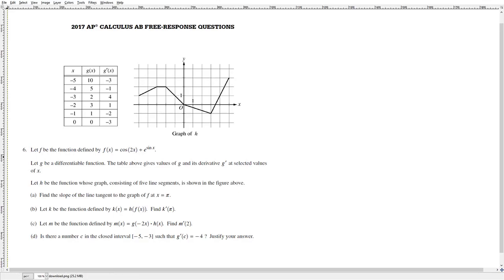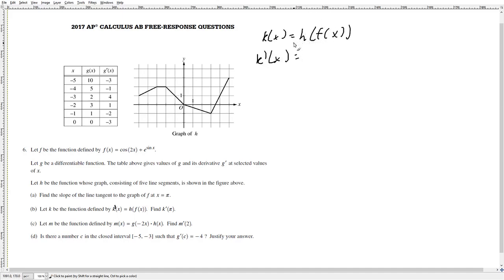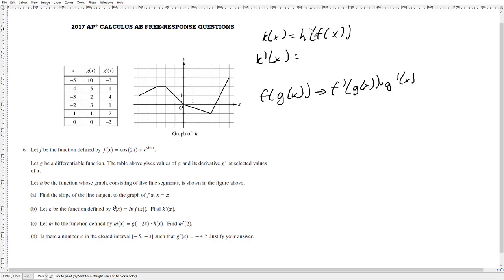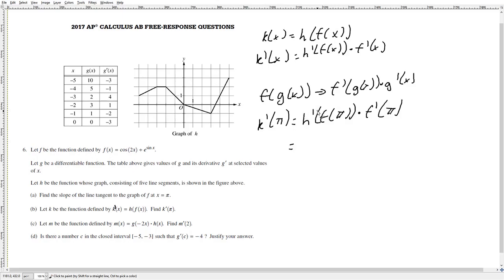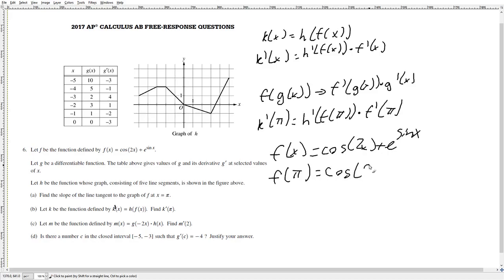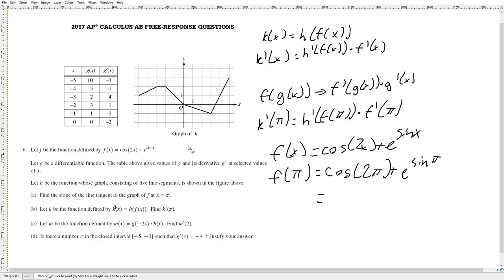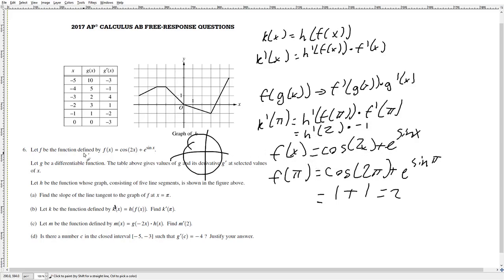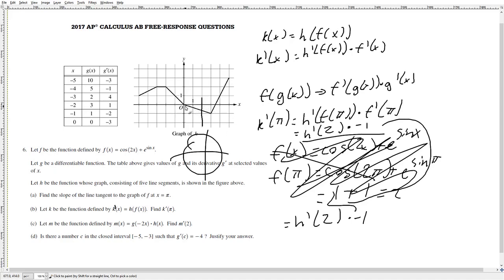2017 AP Calculus AB Free-Responce Questions - 6b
Required portions of the problem:

Let f be the function defined by f(x) = cos(2x) + e^sin(x)

Let h be the function whose graph, consisting of five line segments, is shown in the figure above.

(b) Let k be the function defined by k(x) = h(f(x)). Find k'(pi).